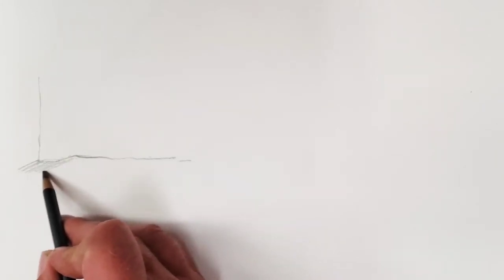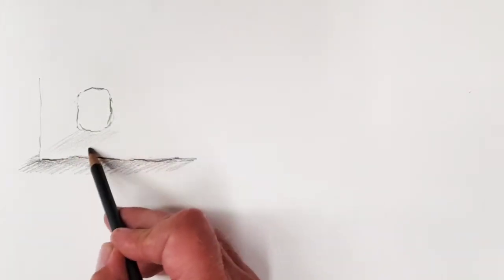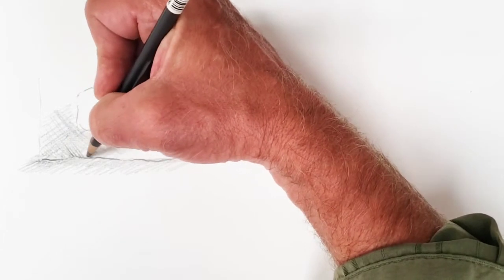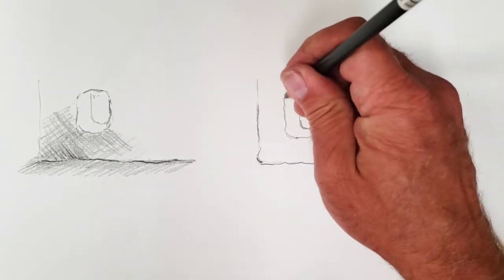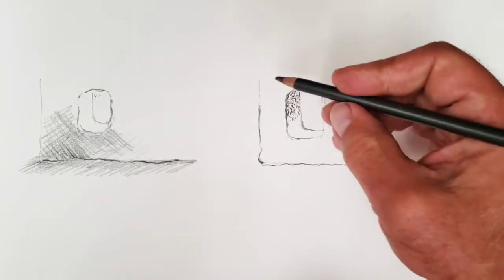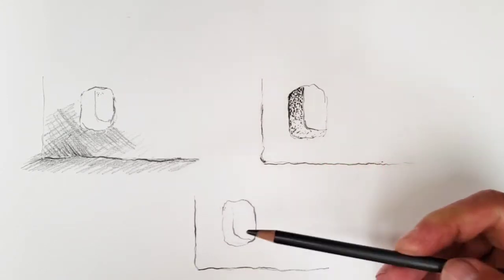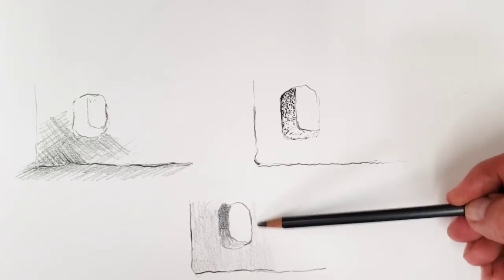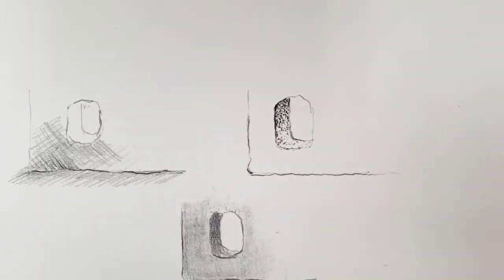Hatching, Cross-hatching, and Stippling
A brief demo of each approach to drawing tone